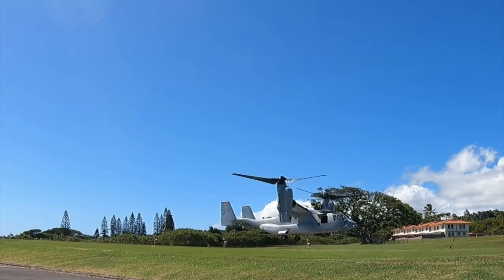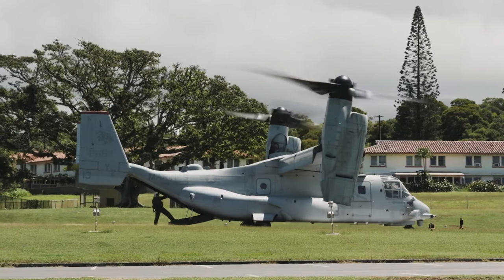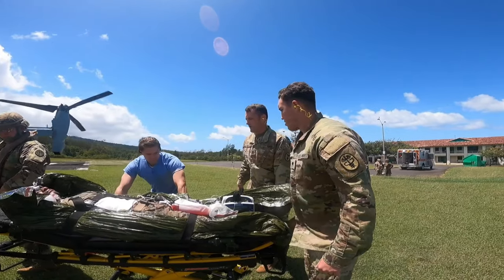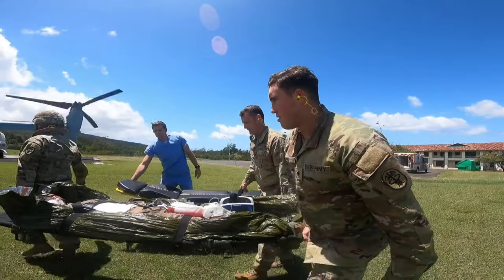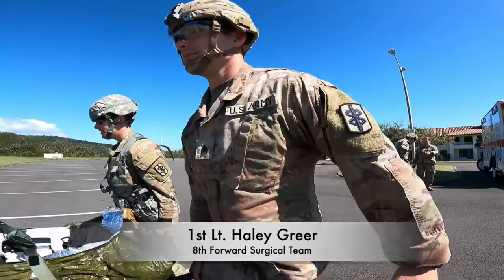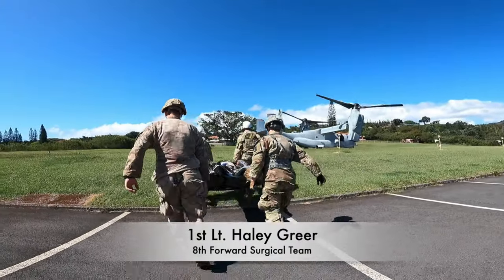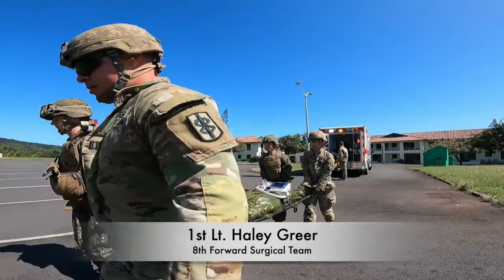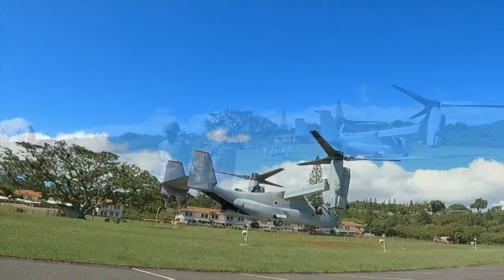U.S. Marines and Soldiers Conduct Medical Evacuation Exercise on Oahu, May 2022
Tripler Army Medical Center 18th Medical Command 8th Forward Surgical Team VMM-363 Regional Health Command-Pacific
Soldiers with 8th Forward Surgical Team, alongside Marines assigned to Marine Medium Tiltrotor Squadron (VMM) 363 participate in a field training exercise at Tripler Army Medical Center, May 25, 2022. They treated simulated patients and transported them via an MV-22 Osprey, from Schofield Barracks to TAMC.

TRIPLER ARMY MEDICAL CENTER, HI, UNITED STATES
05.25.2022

Voice over provided by:
U.S. Marine, Capt. Tobin Lewis, executive officer, VMM-363
Sgt. 1st Class, John Lambe, noncommissioned officer ER, Triple Army Medical Center
1st Lt. Haley Greer, executive officer, 8th Forward Surgical Team

(U.S. Army video by Claudia LaMantia and John Billon)

Film Credits: Video by Claudia LaMantia
Tripler Army Medical Center